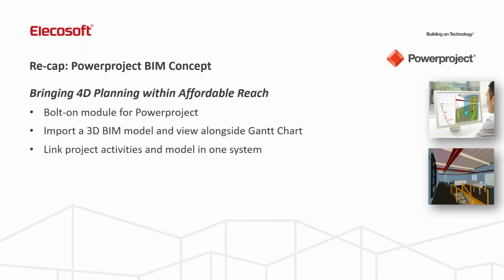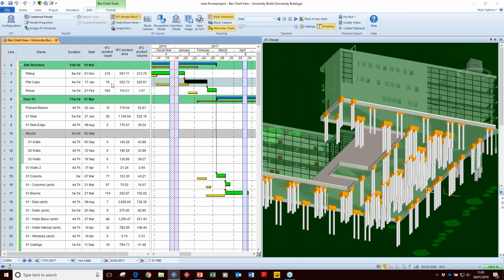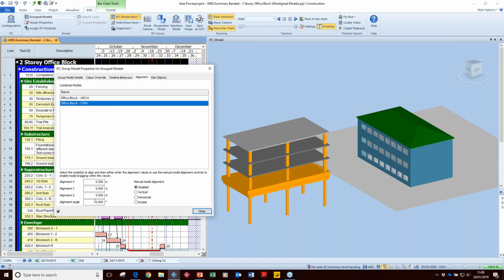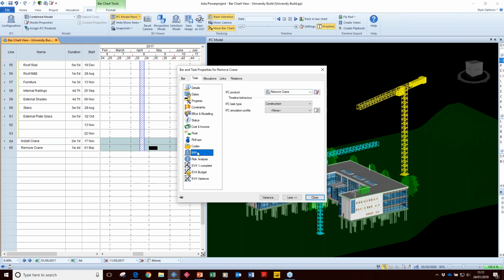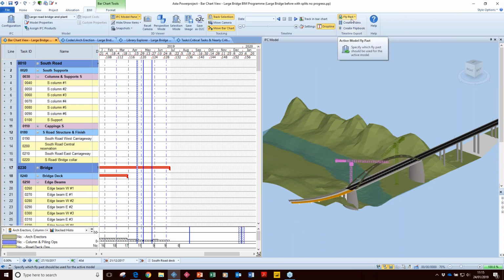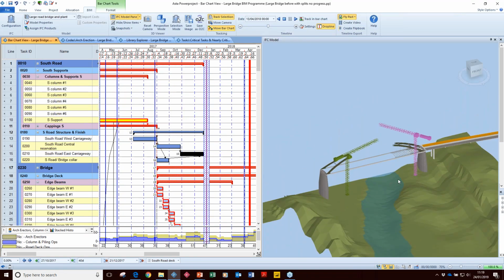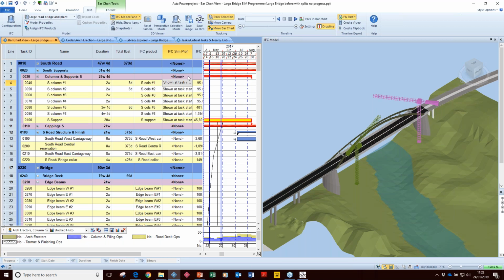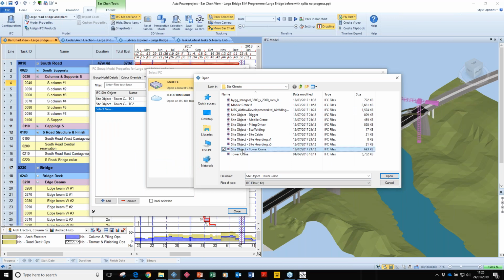Getting more from Powerproject BIM Webinar, Jan 2019